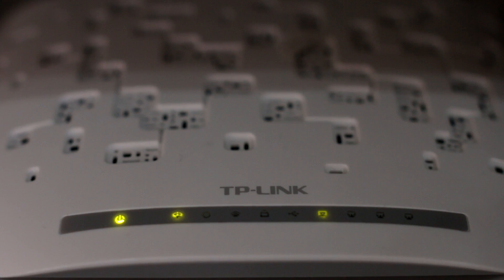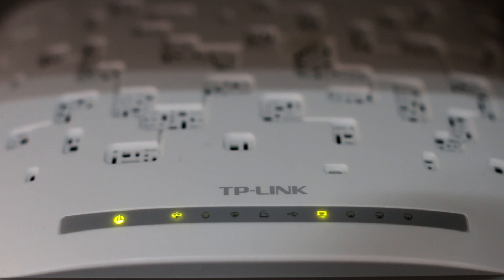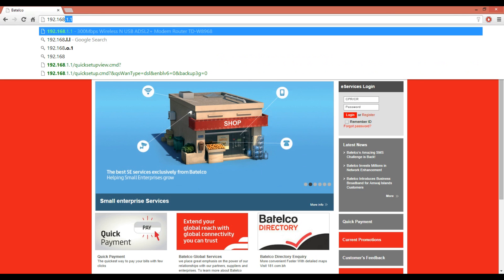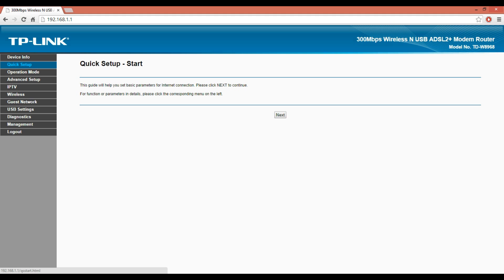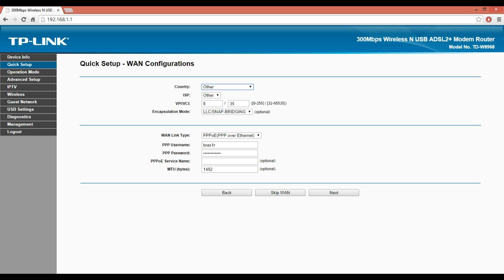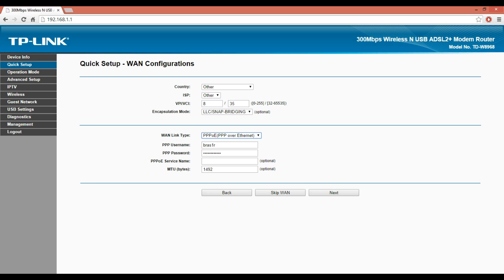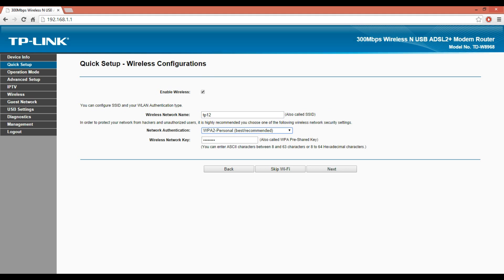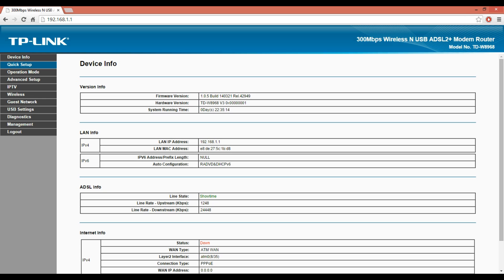TP link wireless setting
Learn how to setup the Wireless Settings for your Technicolor Internet Router from Batelco in easy steps.